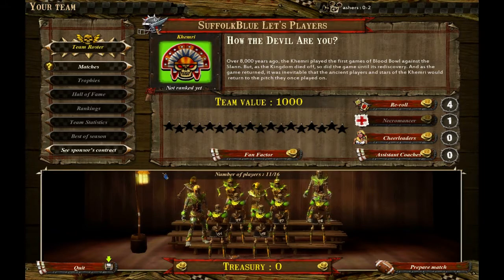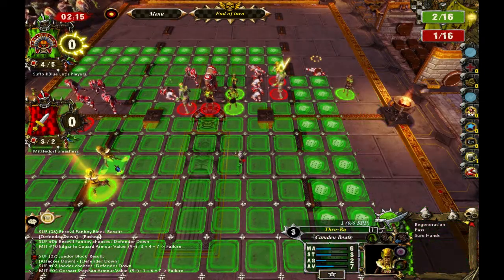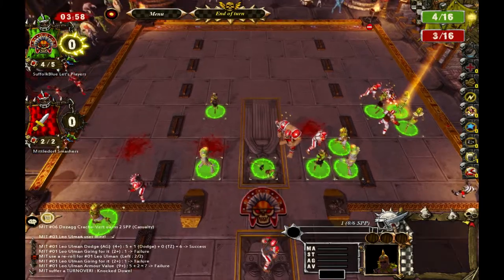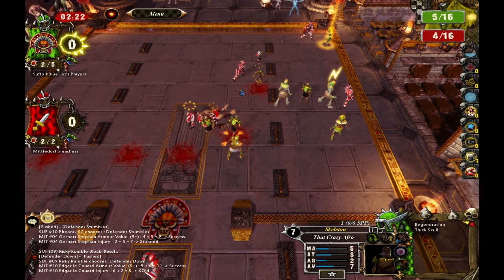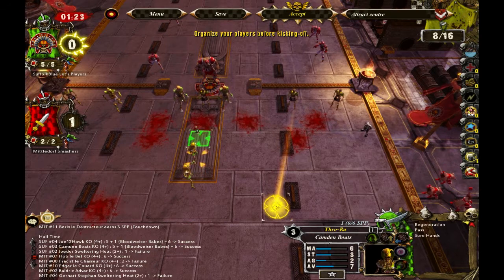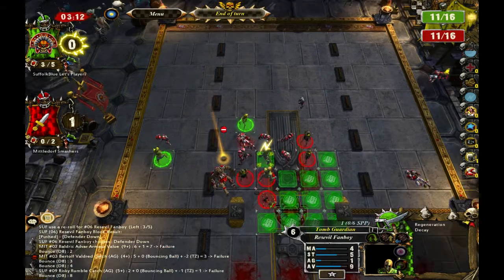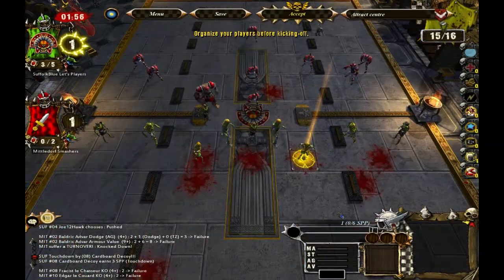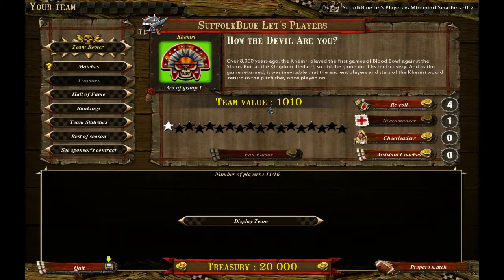SuffolkBlue plays Blood Bowl Vs Mittledorf Smashers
It's time for our first Blood Bowl match in "The Clean Cup" championship -

The SuffolkBlue Let's Players take on the Mittledorf Smashers at home!